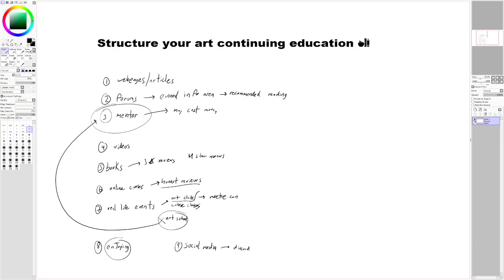Structure your drawing/art continuing education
Making plans so that you are always learning is important. Some people decide they are good where they are at. But please always know that you can always learn something. Try not to let it overwhelm you.